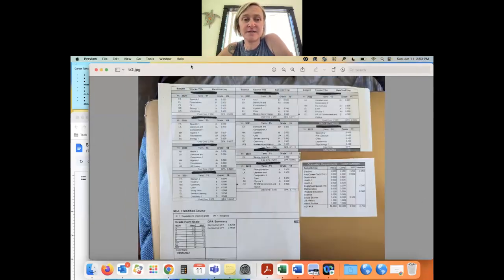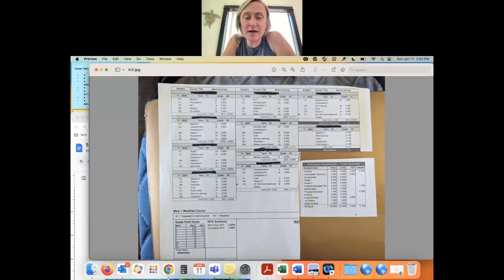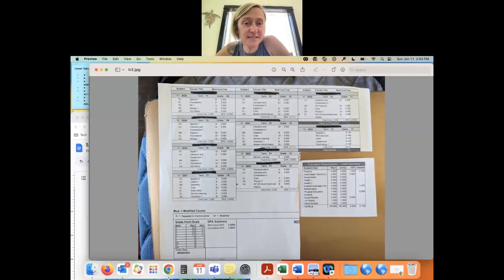Transcripts 1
Take a peek into a high school transcript to learn how to understand your own.